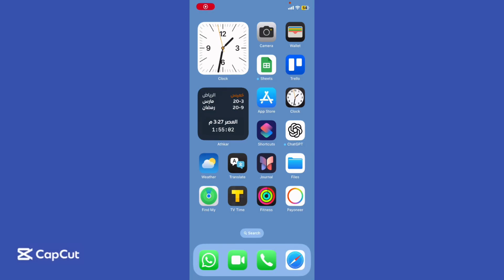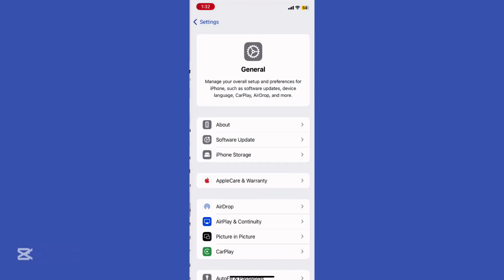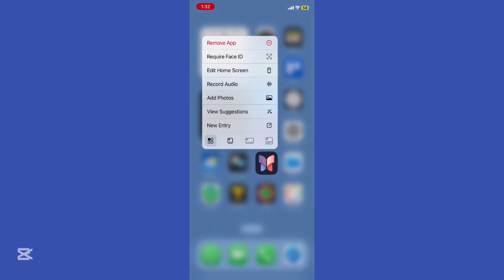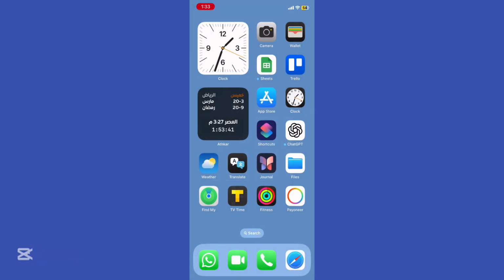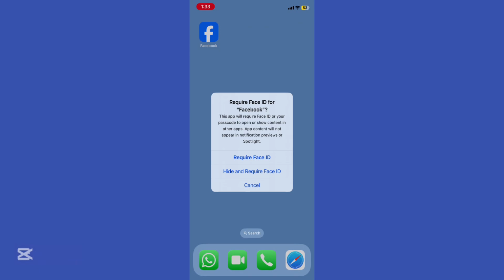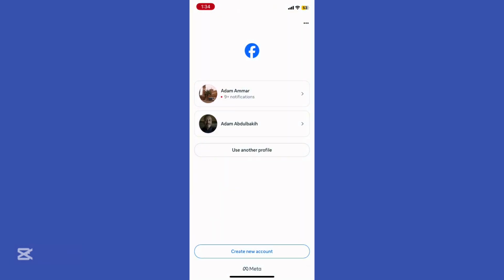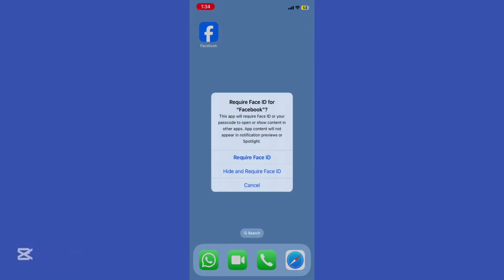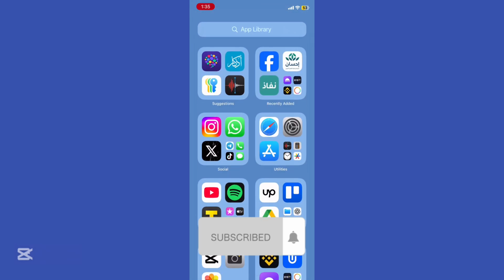how to hide and unhide apps on iphone in ios 18 (2025)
how to hide and unhide apps on iphone in ios 18

Learn how to easily hide and unhide apps on your iPhone in iOS 18 (2025) with this step-by-step tutorial. Say goodbye to cluttered screens!

Want to keep your personal apps private on your iPhone? Learn how to hide apps on your iPhone in just seconds! In this video, we'll show you a quick and easy method to hide apps from your home screen, so you can keep your personal life private. Whether you want to hide games, social media, or other apps, this trick will help you keep them out of sight. Follow along and discover how to hide apps on your iPhone in no time!